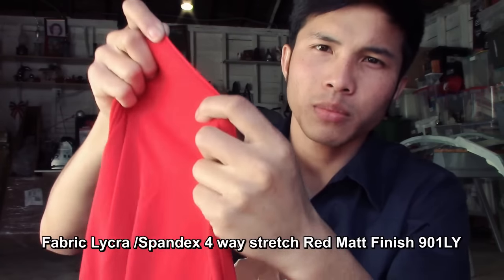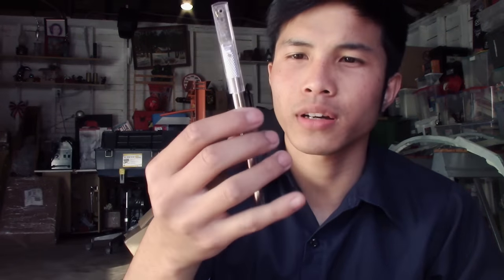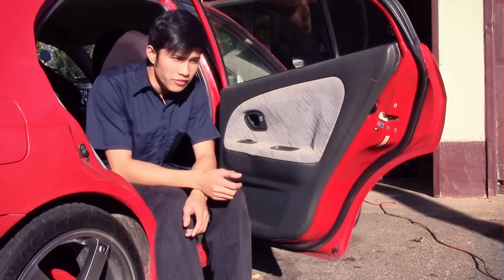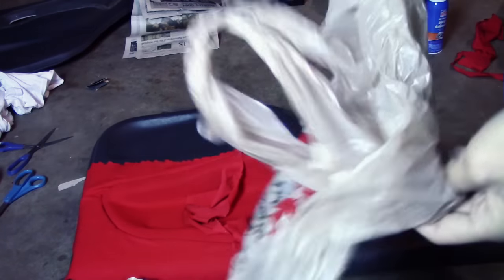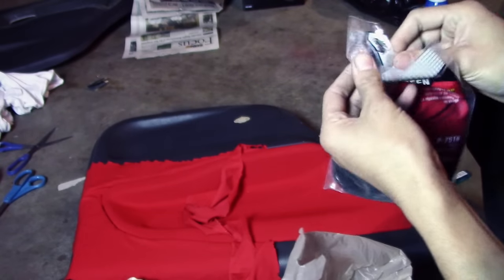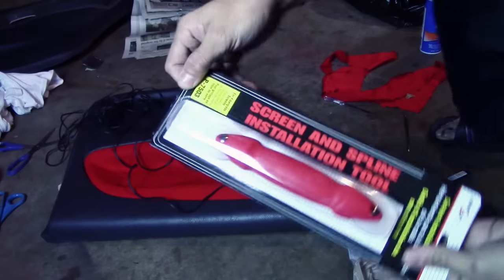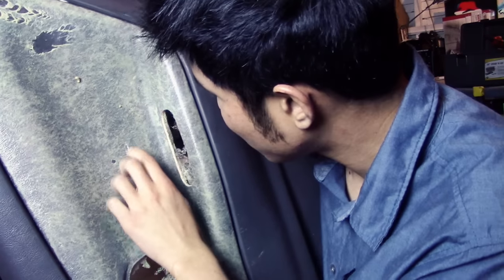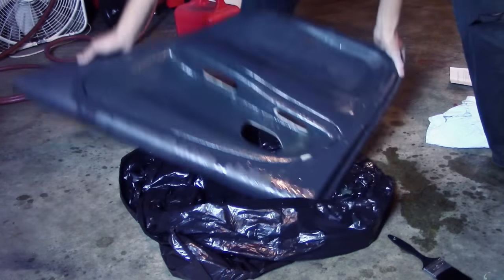Mirage Fix 19 | Red Fabric Door Trims With 3M Super 77 Adhesive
0:00 Intro
0:29 Remove Panels
1:26 Screen Retainer Spline
3:31 Bad Adhesion
4:19 Clean The Glue
4:59 3M 77 Adhesive Mist Spray
7:56 Finished
This is a red 1999 MITSUBISHI MIRAGE 1.5L 4-cyl Engine Code 4G15 AUTO FWD
Discount Fabric Polyester Lycra Spandex 4 way stretch Red LY901
3M Super 77 Adhesive
Screen Roller Tool
P7516 Screen Retainer Spline 120-in 25-ft Black
X-Acto X3201 Knife
Mods on this car:
- $71 JVC KD-R540 Stereo System
- $93 Crimestopper SP-502 SecurityPlus 2-Way Deluxe Paging Alarm/Keyless Entry with Remote Start
- $15 4 white cluster LEDs, 4 ice blue instrument LEDs, 1 white dome light LED
- $12 Nickel Metallic Racing Brake&Gas Pedal Pads by Pilot Motorsports
- $266 2X RED FABRIC/STITCHING LIGHT WEIGHT RACING SEAT+SLIDER
- $10 MITSUBISHI RALLIART CAR SEAT HEADRESTS
- $5 USB Bluetooth Music Audio Stereo Receiver fr Car AUX IN MP3 Speaker JMHF
- $30 F106N(14mm-1.5) Fumoto Oil Drain Valve with Nipple
- $823 17"x7" MR116 SILVER RIM By MOTEGI RACING WHEELS,  and ACCELERA TIRES ALPHA 205/40ZR17 84W + Tuner Wheel Lock Kit M12-1.5
- $20 NGK Spark Plug Wires
- $20 NGK Spark Plugs
- $9 SickSpeed Wire Separators
- $8 3D RALLIART Mitsubishi Aluminum Emblem
- $225 EVO 4 MOMO Steering Wheel with Airbag
- $34 4" Tip 2.5" Inlet N1 Stainless Exhaust Muffler
- $18 Exhaust Muffler Accessories: 2.5" OD to 1.75" ID Exhaust Component pipe, Muffler Clamp 5 IN
- $61 ABT 2 Gold Drilled & Slotted Front Brake Rotors
- $64 EVO 4 Orange Corner Lights
- $75 Lazer Gauge MSD Ignition Touch Screen Tachometer
-$50 Red Door Trims  Fabric Lycra /Spandex 4 way stretch Red Matt Finish 901LY